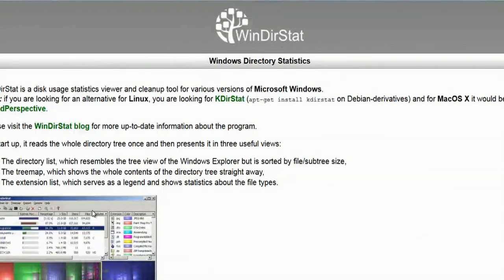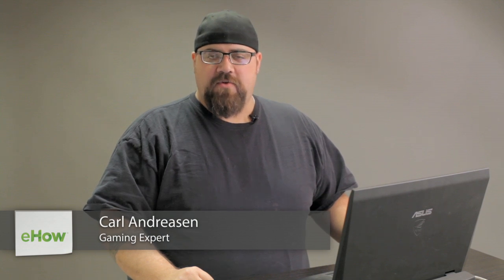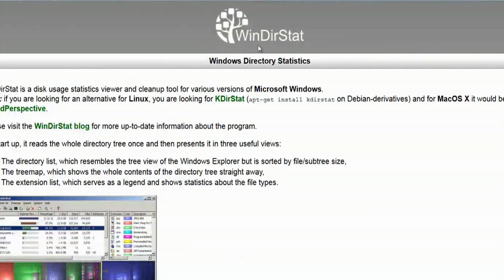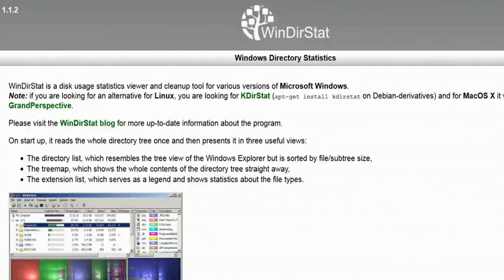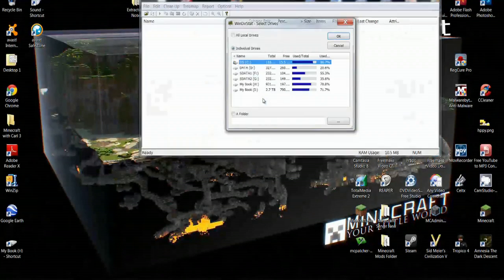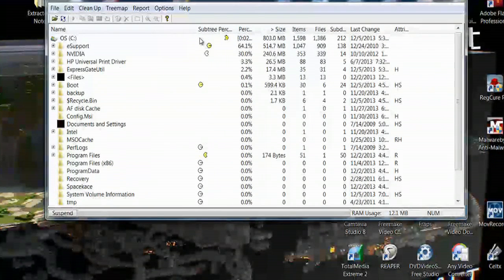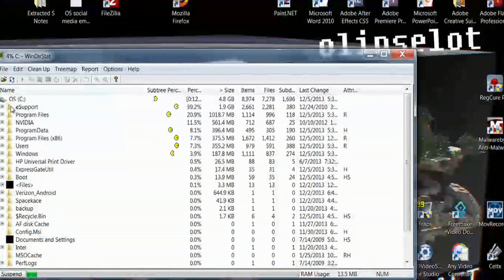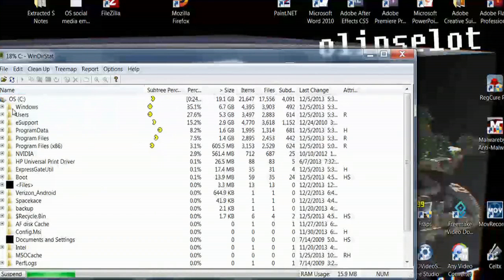How to Free Up More Space on Your PC For "Minecraft" : Exploring the Depths of "Minecraft"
Freeing up more space on your PC for "Minecraft" is something that you can do by uninstalling programs and removing data. Free up more space on your PC for "Minecraft" with help from a content producer and editor in this free video clip.

Series Description: "Minecraft" is an open world game that allows its players to choose how they want to play. Get tips on "Minecraft" with help from a content producer and editor in this free video series.